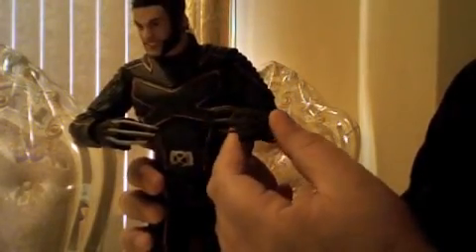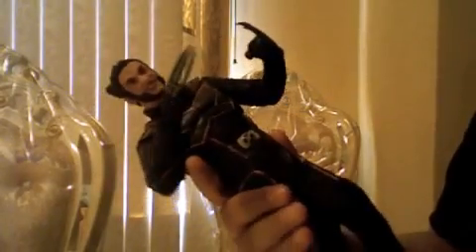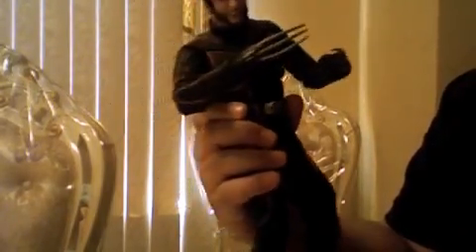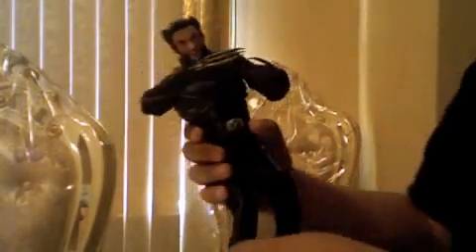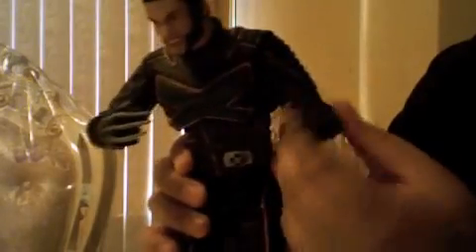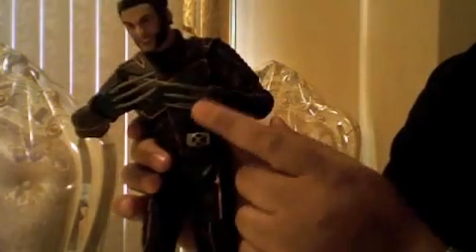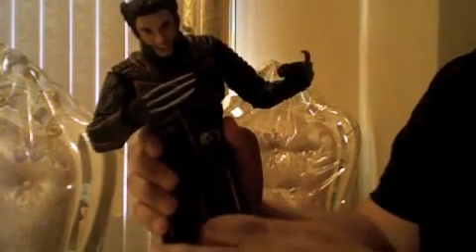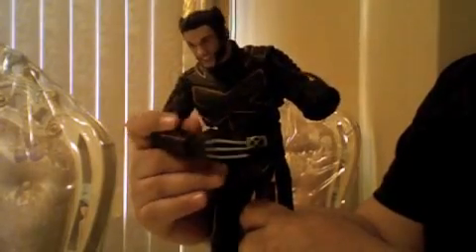Tech Toys Series Wolverine